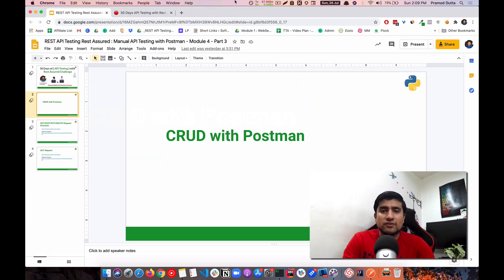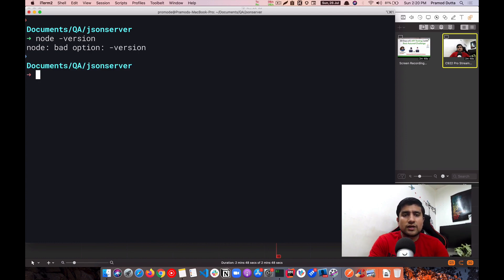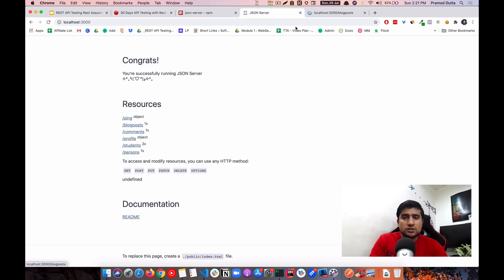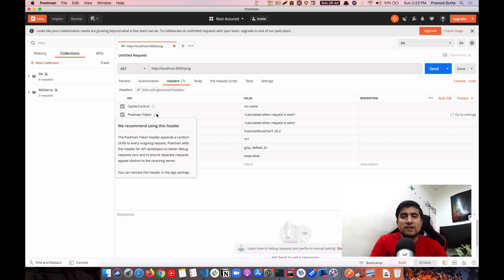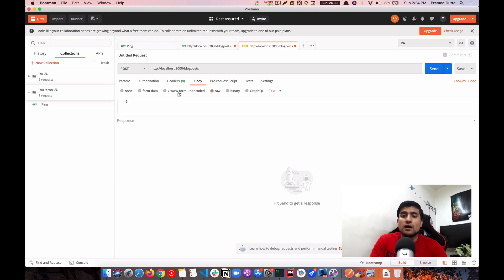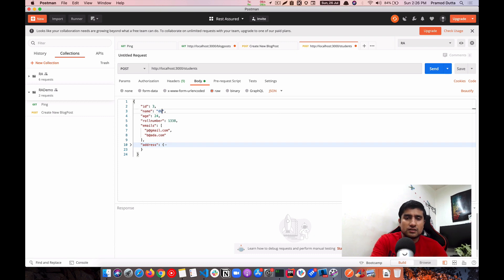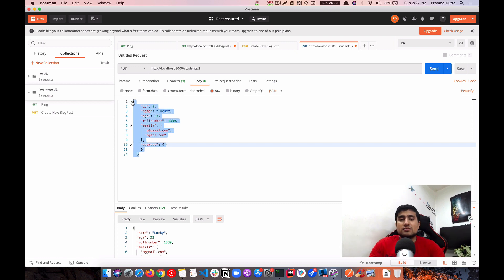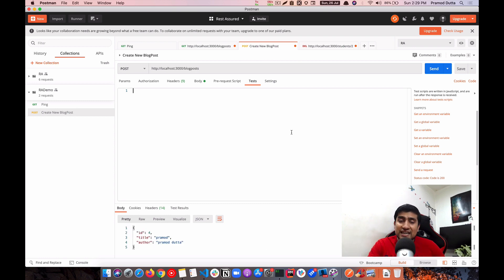CRUD in Postman In 10 minutes | Working with GET/POST/PUT/PATCH/DELETE | API Testing with Postman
Hey BugHunters,  In this video we are going to discuss CRUD in Postman In 10 minutes and How to work with GET/POST/PUT/PATCH/DELETE | API Testing with Postman

✅ What is CRUD in Postman?
Create, Read, Update, and Delete (CRUD) are the four basic functions that models should be able to do, at most.

✅ What is GET Request?
The GET Method. GET is used to request data from a specified resource. GET is one of the most common HTTP methods.

✅ What is POST Request?
POST is used to send data to a server to create/update a resource.
The data sent to the server with POST is stored in the request body of the HTTP request:

✅ What is PUT Request?
PUT is used to send data to a server to create/update a resource.
The difference between POST and PUT is that PUT requests are idempotent.

That is, calling the same PUT request multiple times will always produce the same result. In contrast, calling a POST request repeatedly have side effects of creating the same resource multiple times.

✅ What is PATCH Request?
PATCH is somewhat analogous to the "update" concept found in CRUD (in general, HTTP is different than CRUD, and the two should not be confused)

✅ What is DELETE Request?
The DELETE method deletes the specified resource.

P.S:
This is Day 10 of the 30 days of API Testing challenge Series. Where will learn the Basics before jumping to API Automation.

✅ Time Jump

✅ What is covered in Rest Assured Tutorial or 30 Days of API Testing with Rest Assured Challenge?
- Learn How to Master API Testing with Rest API Testing with Rest Assured.
- Building your Own Custom Framework.

REST Assured is a Java library that provides a domain-specific language (DSL) for writing powerful, maintainable tests for RESTful APIs. I'll be using real-world code examples you can copy, run, and reuse directly in your own test automation efforts